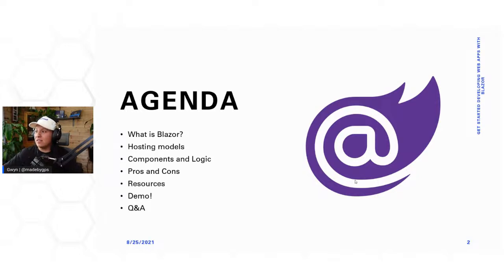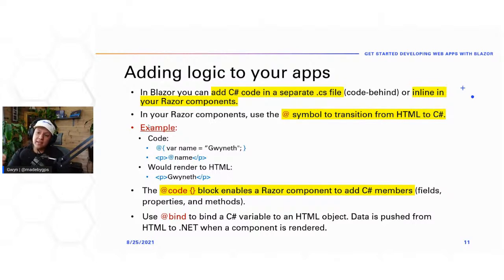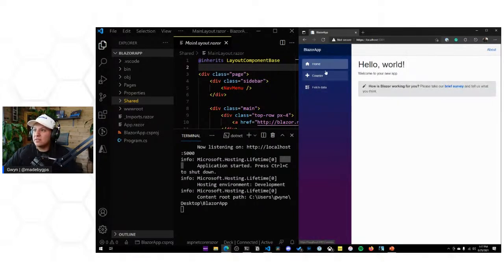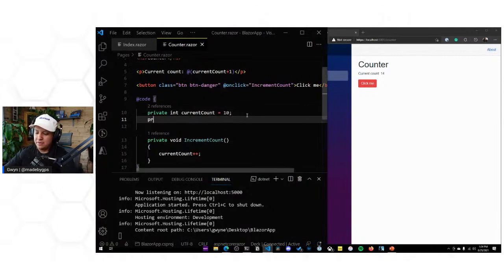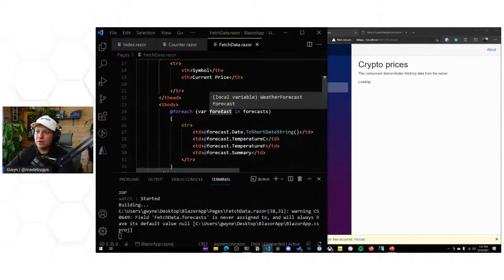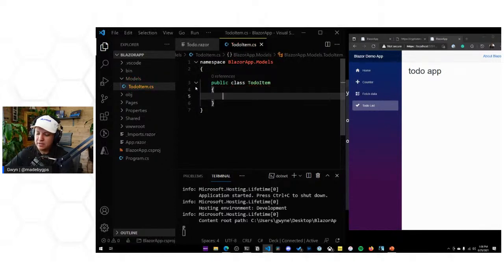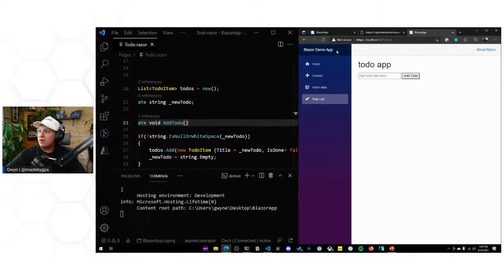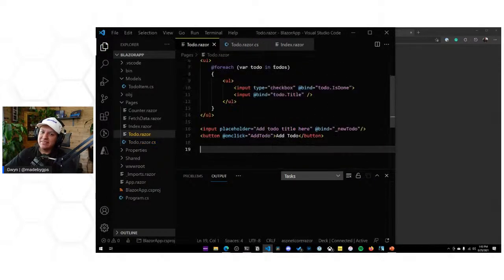Get started with developing web apps with Blazor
Blazor is an open- source framework for building interactive web UIs with .NET. We use C#, HTML, and CSS to create reusable components for our Blazor apps. Both the client and server code is written in C# which makes sharing code to libraries simpler. Together, we'll take a look at what Blazor is, how to build apps using components, and how we can use it to get started creating web apps with .NET.

To follow along, check out the Learn module

Speaker:
Gwyneth Peña-Siguenza, Cloud Advocate, Microsoft
Gwyn has worked a range of roles in tech including, help desk, sysadmin, cloud engineer, training architect, and now cloud advocate at Microsoft. She has a passion for documenting her learnings and experiences on YouTube, and overall is a huge fan of all things serverless.